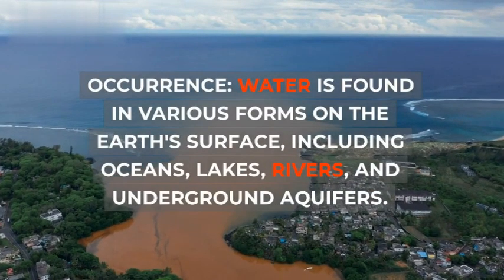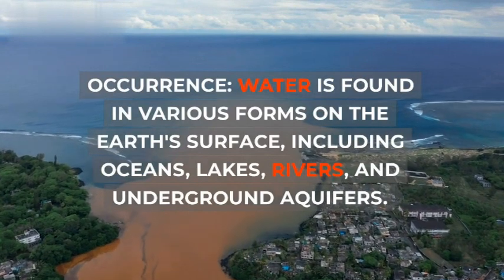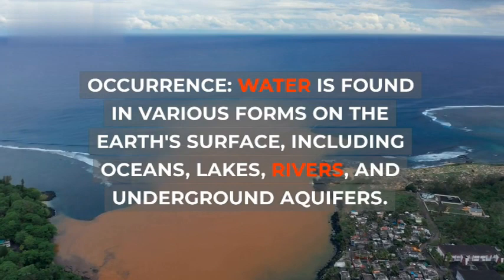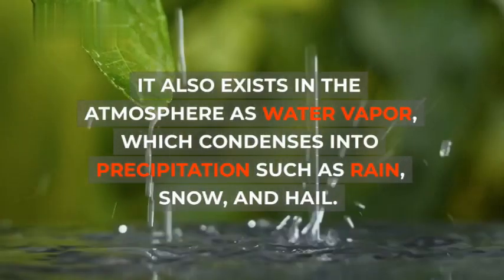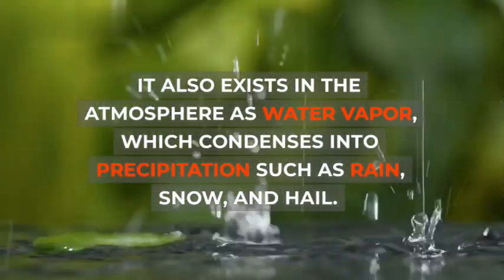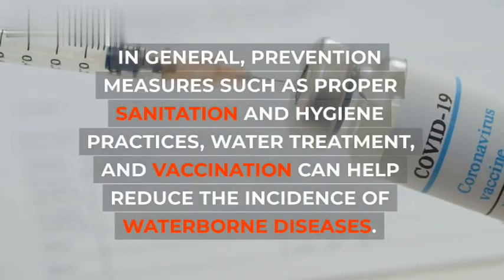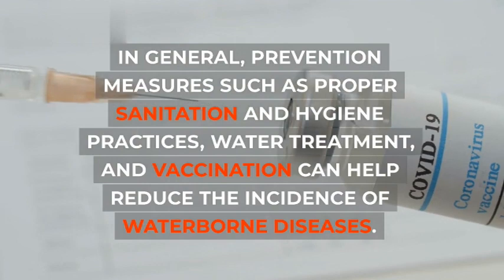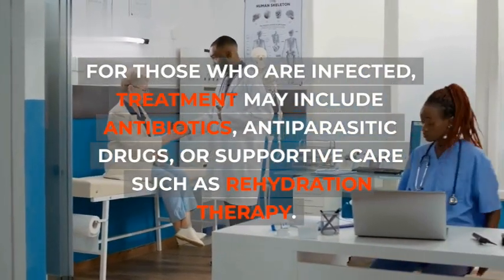The Occurrence and Importance of Water - Understanding the Life-Sustaining Properties of H2O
Water is one of the most essential and abundant substances on our planet, and it plays a crucial role in the sustenance of all life forms. In this informative video, we explore the occurrence and importance of water, discussing its properties, sources, and the vital role it plays in our daily lives.

We begin by exploring the different forms of water, from solid ice to liquid water, and gaseous water vapor, discussing how water cycles through the environment and its crucial role in maintaining Earth's climate. We also discuss the various sources of water, including surface water, groundwater, and atmospheric water, and how we can harness these sources to meet our water needs.

Moving on, we delve into the various properties of water that make it so unique and essential to life. From its high surface tension to its ability to dissolve a wide range of substances, water's properties allow it to support countless biological and chemical processes that are vital to life.

Finally, we discuss the many ways in which water impacts our daily lives, from its use in agriculture and industry to its importance in maintaining our health and well-being. We also touch on some of the challenges facing our water resources, including water scarcity and pollution, and discuss ways in which we can all help to protect and conserve this precious resource.

Overall, this video provides a comprehensive overview of the occurrence and importance of water, highlighting the critical role this life-sustaining substance plays in our world.